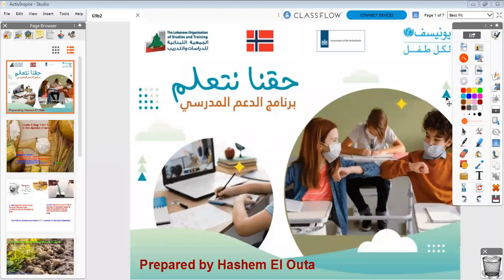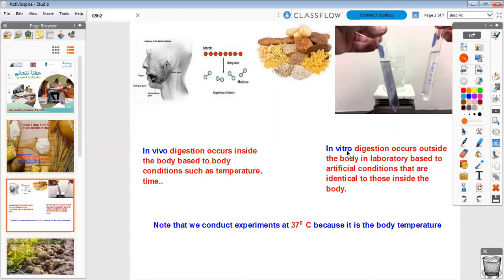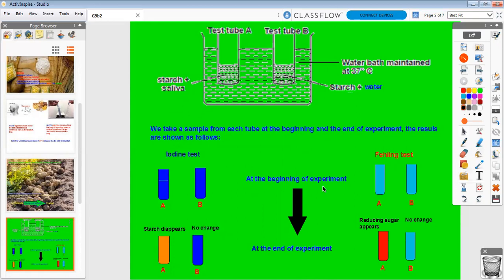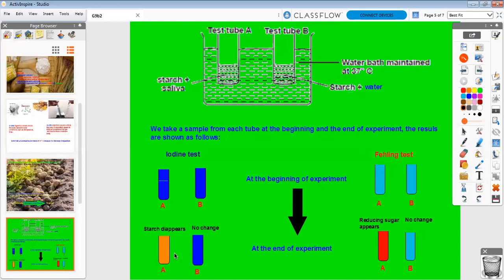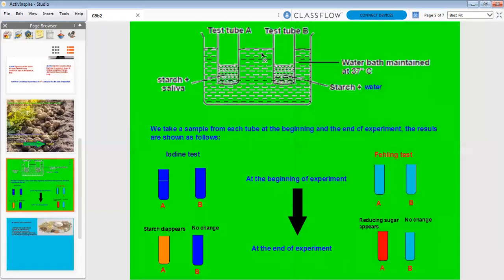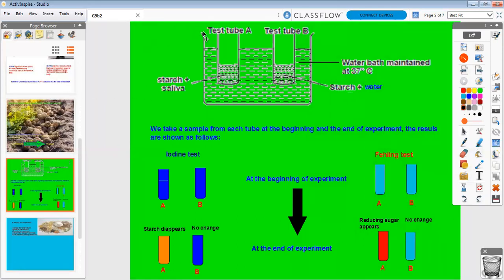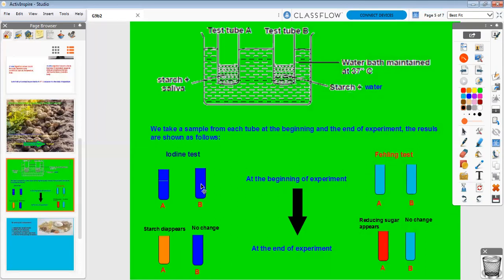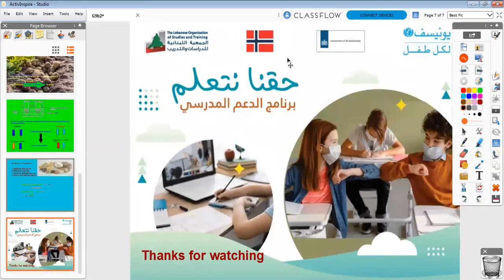Grade 9 - Biology - Chapter 1 Act 2